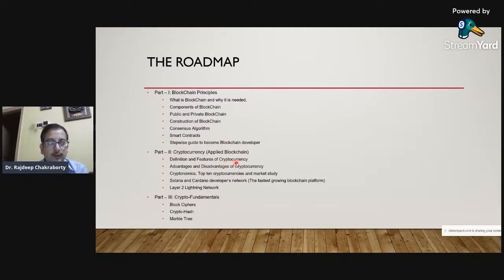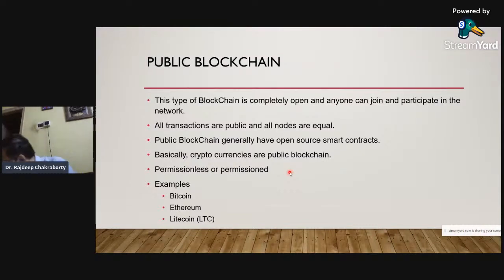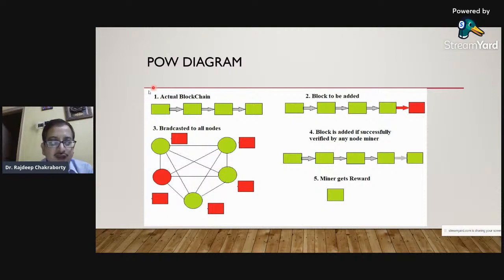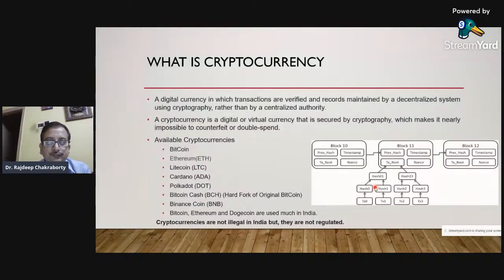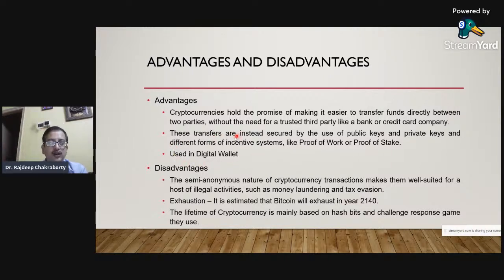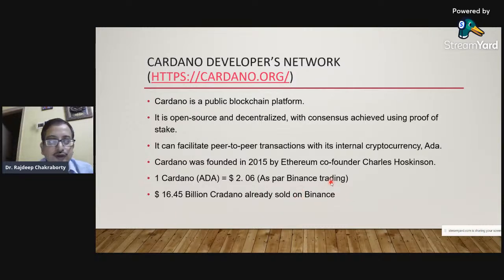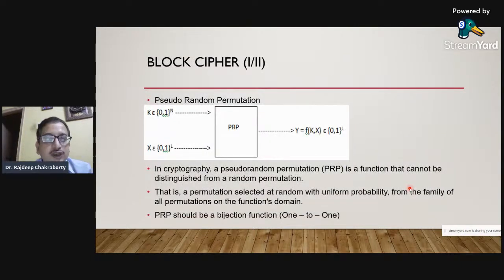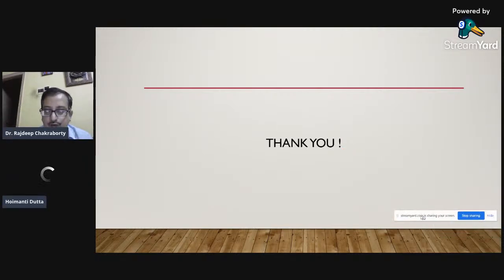Conceptualisation of BlockChain , Application and Related Security Fundamentals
This is the first talk in our series on "Conceptualisation of BlockChain, Application and Related Security Fundamentals" .

Speaker:
Dr. Rajdeep Chakraborty
Assistant Professor,
Dept. of Computer Science & Engineering,
Netaji Subhash Engineering College,
Kolkata, India.

Talk Abstract:
This talk will be delivered in three parts. Blockchain principles will be covered first,
In this part what is BlockChain and why it is needed, Components of Blockchain,
Public and Private blockchain, construction guidelines, consensus algorithms, smart
contracts and some case studies will be discussed.
In second part a specific application, i.e. Cryptocurrency will be covered, What is cryptocurrency,
Top 10 Cryptocurrencies, some light on bitcoin, and some comparative studies.
So, without the security aspect BlockChain and Cryptocurrency cannot be delivered thus in the
final part we will go through cryptographic fundamentals which are specifically for Blockchain.
Modular arithmetic, block cipher, crypto-hash and Markle tree.

Host:
Hoimanti Dutta,
IEEE Computer Society SBC Member,
Student, Department of CSE,

Backstage:
Aditya Arpan,
IEEE Computational Intelligence Society SBC Member,